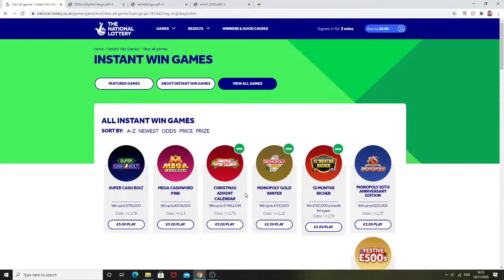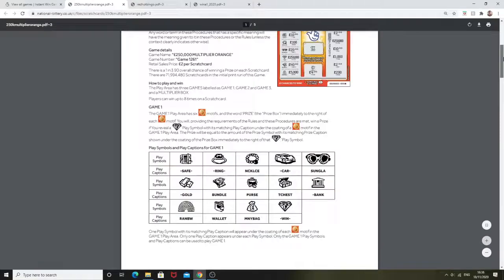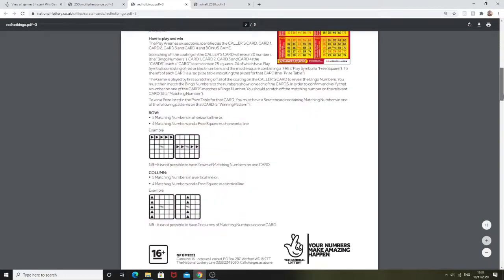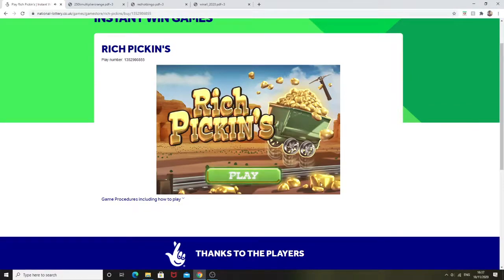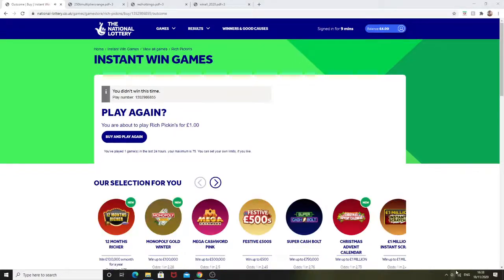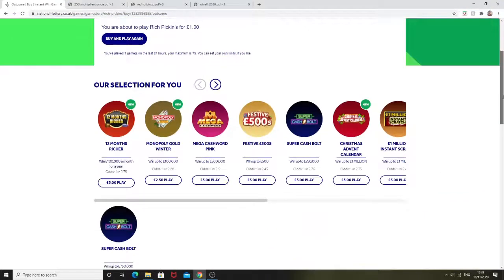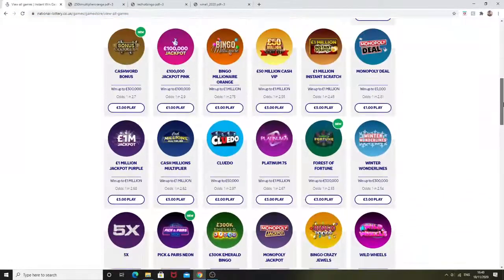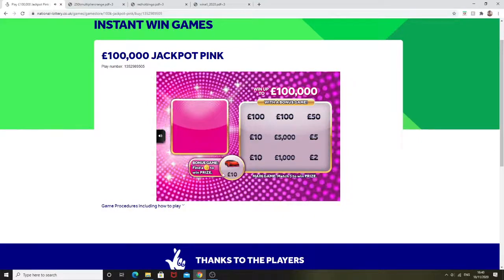Online Scratch Cards + New Scratchcard Releases for November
On this video I am trying out the online games to see if we can get any luck.

Arcade Retro 💎